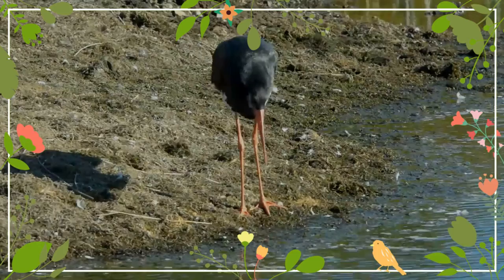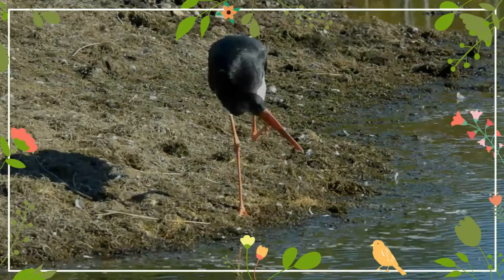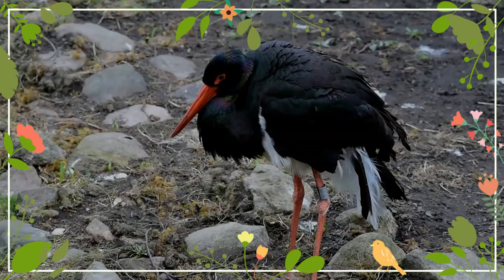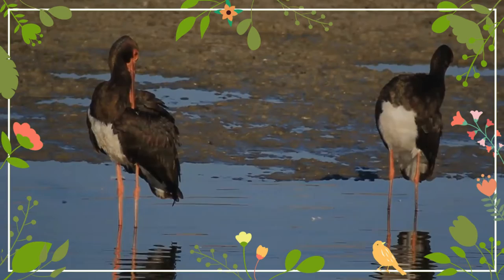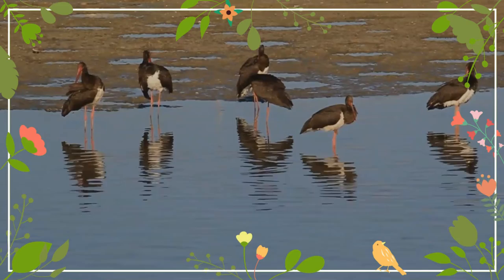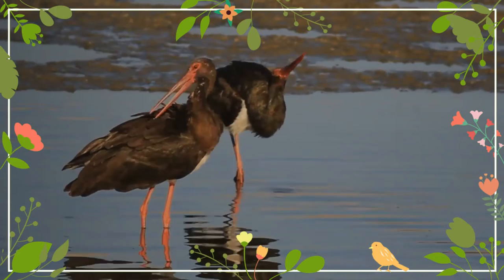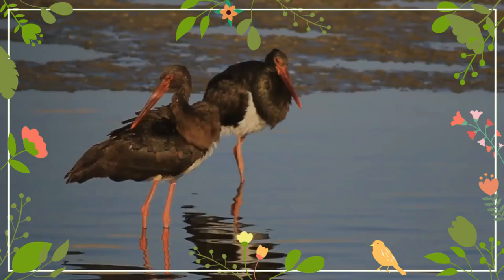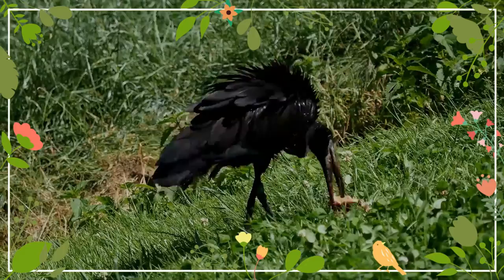Black Stork facts🦩 breeds in scattered locations across Europe, and Palearctic to the Pacific Ocean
birddocumentary black stork documentary
The black stork is a large bird in the stork family Ciconiidae. It was first described by Carl Linnaeus in the 10th edition of his Systema Naturae. The adult black stork has mainly black plumage, with white underparts, long red legs and a long pointed red beak. A widespread but uncommon species, it breeds in scattered locations across Europe, and east across the Palearctic to the Pacific Ocean. It is a long-distance migrant, with European populations wintering in tropical Sub-Saharan Africa, and Asian populations in the Indian subcontinent. When migrating between Europe and Africa, it avoids crossing the Mediterranean Sea and detours via the Levant in the east or the Strait of Gibraltar in the west. An isolated, non-migratory, population occurs in Southern Africa.
Unlike the closely related white stork, the black stork is a shy and wary species. It is seen singly or in pairs, usually in marshy areas, rivers or inland waters. It feeds on amphibians, small fish and insects, generally wading slowly in shallow water stalking its prey. Breeding pairs usually build nests in large forest trees—most commonly deciduous but also coniferous—which can be seen from long distances, as well as on large boulders, or under overhanging ledges in mountainous areas. The female lays two to five greyish-white eggs, which become soiled over time in the nest. Incubation takes 32 to 38 days, with both sexes sharing duties, and fledging takes 60 to 71 days.
The black stork is considered to be a species of least concern by the International Union for Conservation of Nature, but its actual status is uncertain. Despite its large range, it is nowhere abundant, and it appears to be declining in parts of its range, such as in India, China and parts of Western Europe, though increasing in others such as the Iberian Peninsula. Various conservation measures have been taken for the black stork, like the Conservation Action Plan for African black storks by Wetlands International. It is also protected under the African-Eurasian Waterbird Agreement and the Convention on International Trade in Endangered Species of Wild Fauna and Flora.
The black stork is a large bird.  It bears some resemblance to Abdim's stork, which can be distinguished by its much smaller build, predominantly green bill, legs and feet, and white rump and lower back. The plumage is black with a purplish green sheen, except for the white lower breast, belly, armpits, axillaries and undertail coverts. The breast feathers are long and shaggy, forming a ruff which is used in some courtship displays. The black stork has brown irises, and bare red skin around its eyes. The sexes are identical in appearance, except that males are larger than females on average. Moulting takes place in spring, with the iridescent sheen brighter in new plumage. It walks slowly and steadily on the ground and like all storks, it flies with its neck outstretched.
The juvenile resembles the adult in plumage, but the areas corresponding to the adult black feathers are browner and less glossy. The scapulars, wing and upper tail coverts have pale tips. The legs, bill and bare skin around the eyes are greyish green. It could possibly be confused with the juvenile yellow-billed stork, but the latter has paler wings and mantle, a longer bill and white under the wings.
A wary species, the black stork avoids contact with people. It is generally found alone or in pairs, or in flocks of up to 100 birds when migrating or during winter.
The black stork breeds between April and May in the Northern Hemisphere, with eggs usually laid in late April. In southern Africa, breeding takes place in the months between September and March, possibly to take advantage of abundant water prey rendered easier to catch as the rivers dry up and recede—from April and May in Zimbabwe, Botswana and northern South Africa, and as late as July further south.
The black stork mainly eats fish, including small cyprinids, pikes, roaches, eels, budds, perches, burbots, sticklebacks and muddy loaches. It may feed on amphibians, small reptiles, crabs, mammals and birds, and invertebrates such as snails, molluscs, earthworms, and insects like water beetles and their larvae.